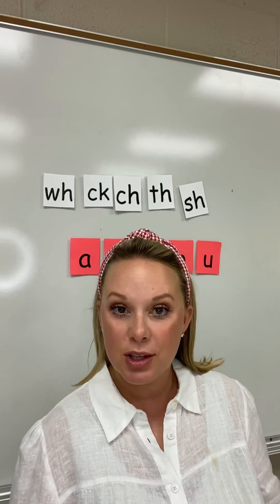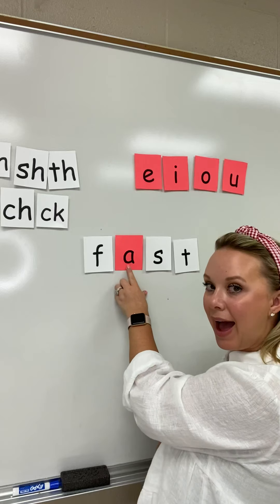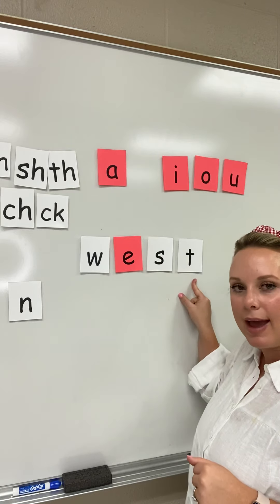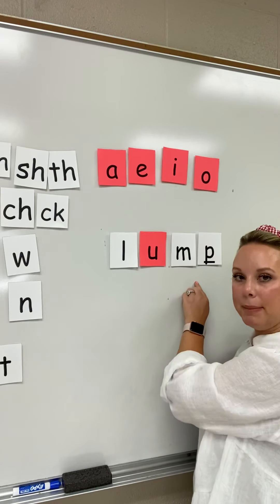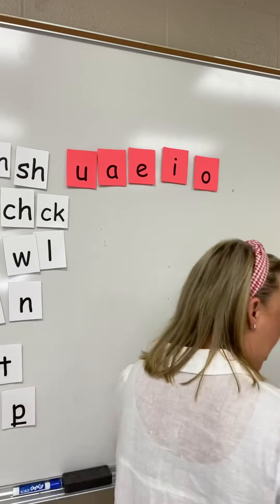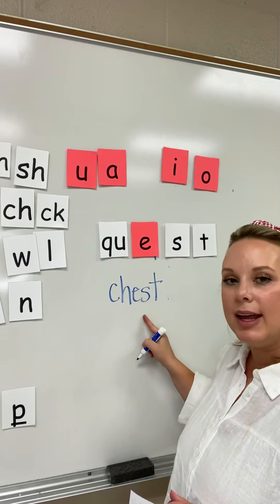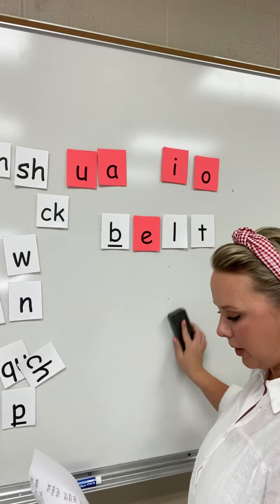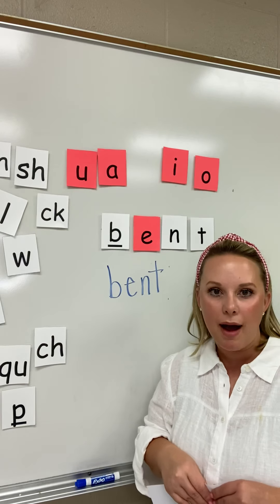Second Grade Phonics September 1